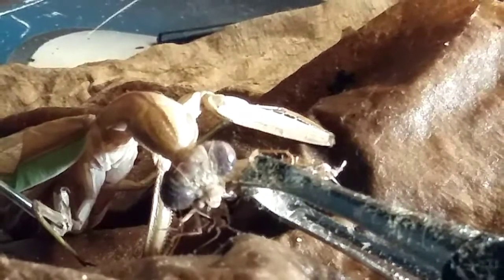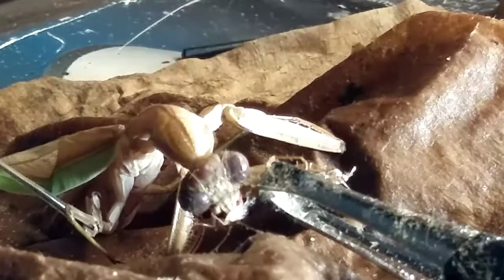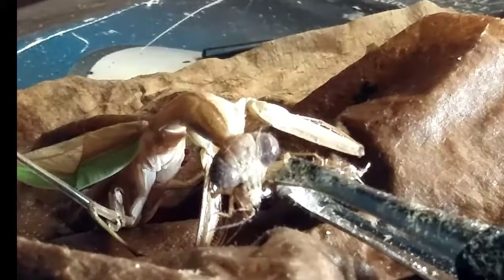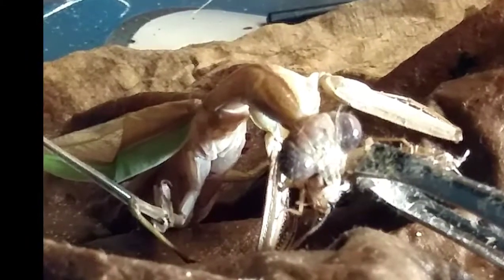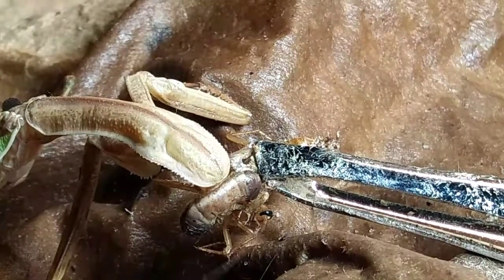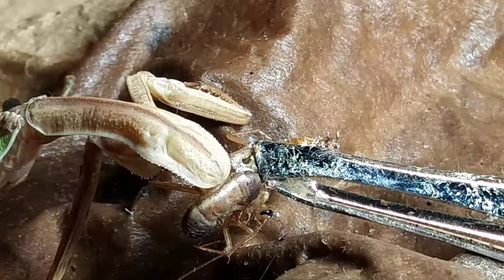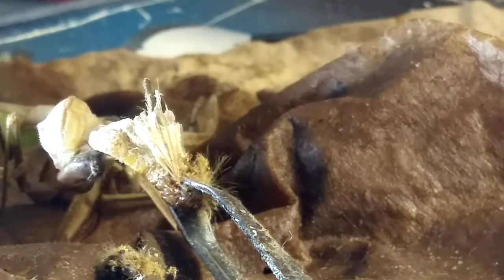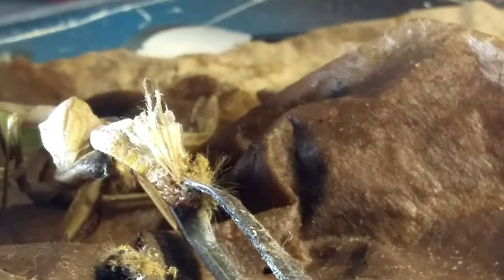Faulty Mantodea Molt Makes Praying Mantis Deformed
My praying mantis tried to molt and it went badly. He fell from the spot he tried to molt from.
Flaxian, my pet praying mantis got caught up in his molted exoskeleton and this caused him to dry with parts of his molt still stuck to him and when he dried up he was severely deformed. That was almost a month ago. Since then I've had to hand feed him and keep him very moist. Praying Mantises go through incomplete metamorphosis which means that each time they molt, the insect looks pretty much the same. t They usually molt six times. I only witnessed three but I obviously missed a few because after their last molt, they have wings which he does now and means he won't be molting again. Unfortunate because issues, such as injuries, are often fixed after each molt. For example, if the insect losses a leg, after the next molt he'll have a new leg.
So I'm trying to teach him to eat on his own again. He's doing much better. Faulty molt a are often due to low humidity. Mantodea are generally healthiest in tropical areas therefore if you keep them inside make sure they are in a humid environment with a good branch to hang and molt from.
When I first realized what had happened I started keeping Flax on a wet paper towel full time. This helped keep his exoskeleton soft while I meticulously picked away as much of the molt as I could. Unfortunately, he was so deformed at that point that he couldn't do anything. He couldn't stand up and couldn't move his legs.  Both of his front legs were bent over to the side they still kind of are.  So what I  did was  kept him in a continuously moist paper towel and put him in a way that I made sure that his limbs we're able to heal in as straight a fashion as they could. His two front legs still don't work properly so I have to hand feed him most of the time.
Sounds crazy, I know, but Flax had become my pet. He'd jump on me often and if I put my hand near him, he'd jump right on. I feel like it's my fault. I hatched him along with hundreds of others and he's the only one that lived in my room.